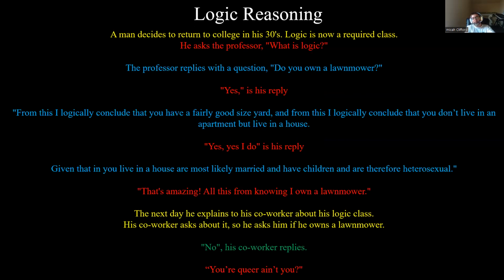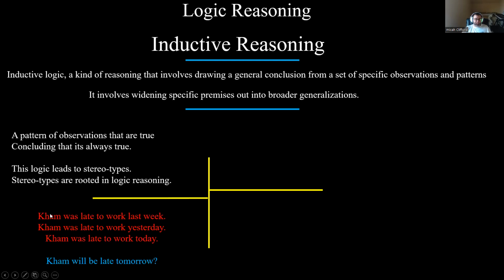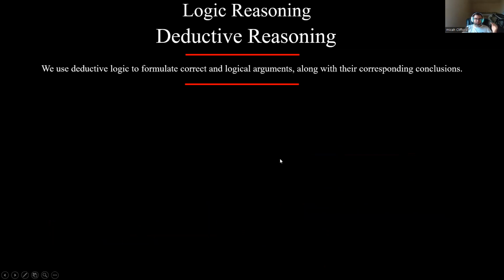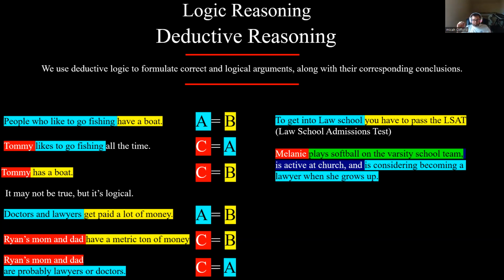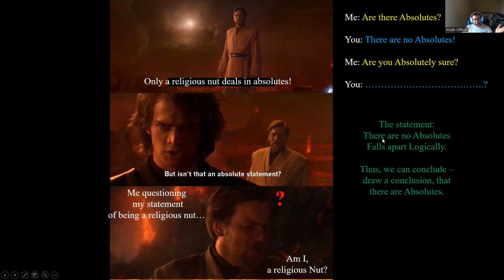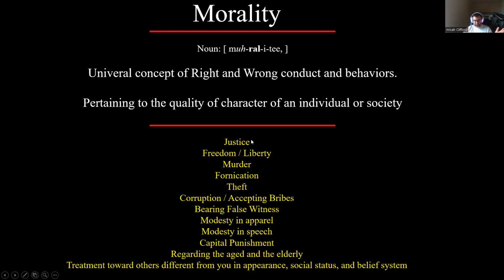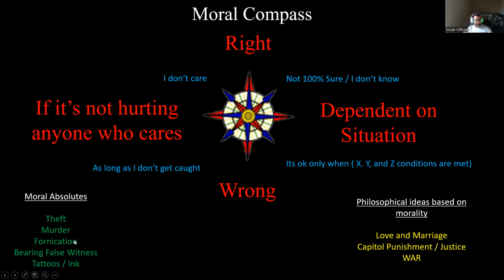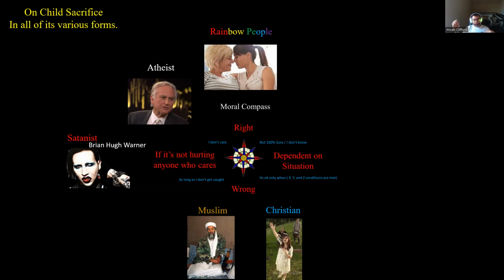Philosophy 101 - Class 2 - Moral Compass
A classroom based series on an introduction to philosophy 101.
Why it is important, and how it can help strengthen your ability to tell others about Jesus. Amen.